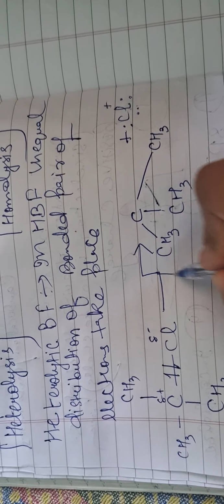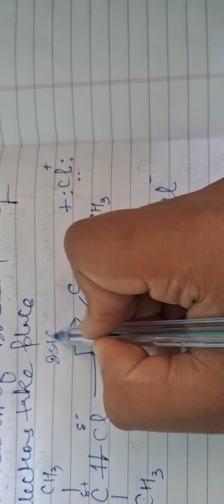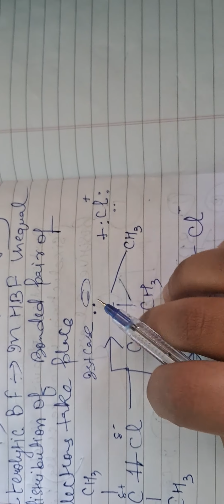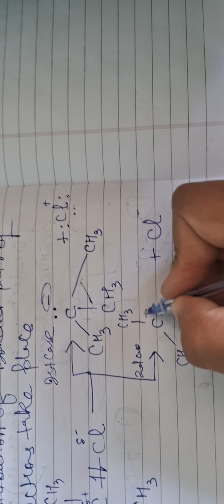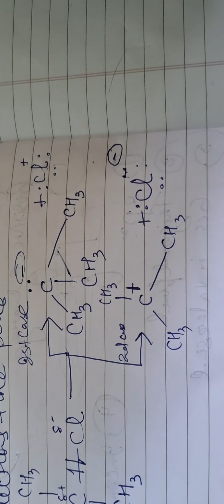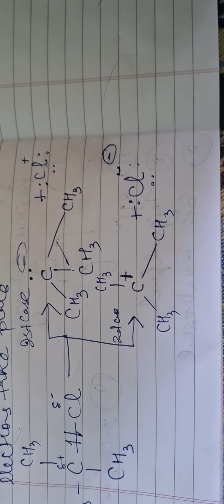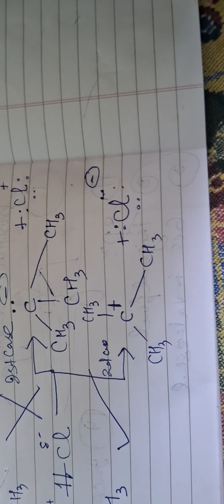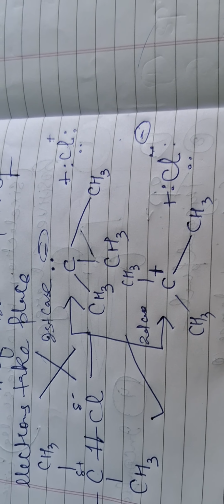Bond fission (heterolytic bond fission)